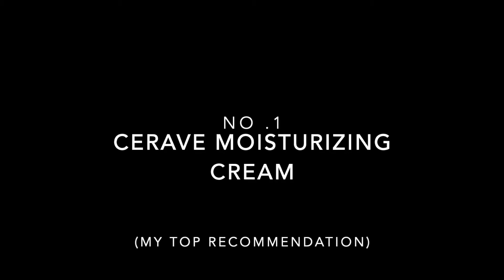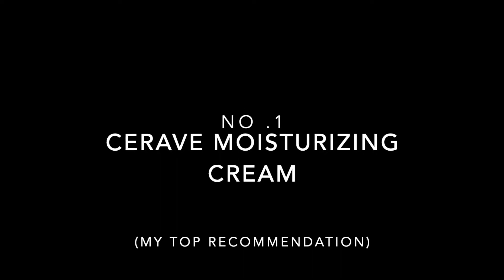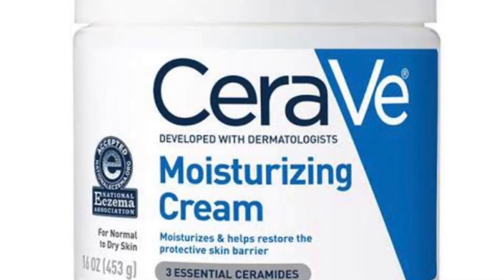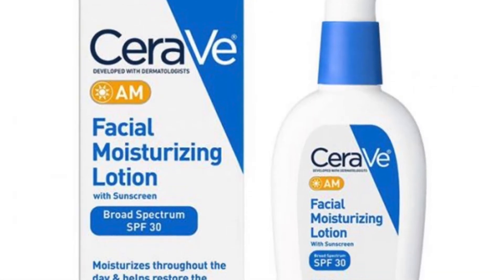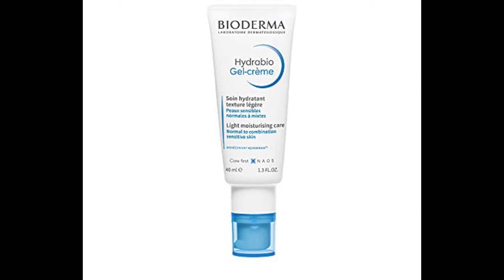Top 7 FUNGAL ACNE safe MOISTURIZER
This video is about